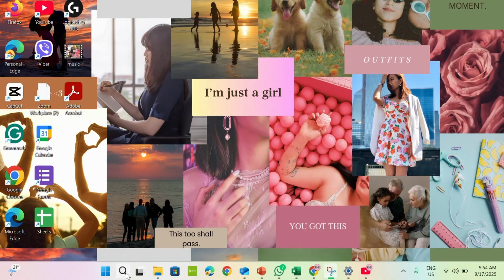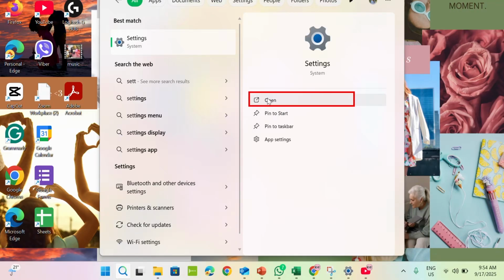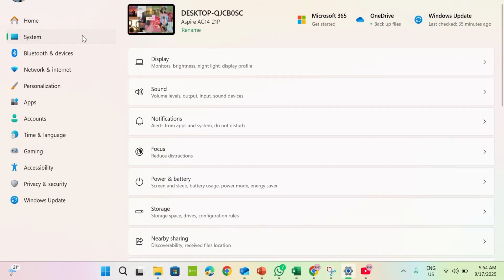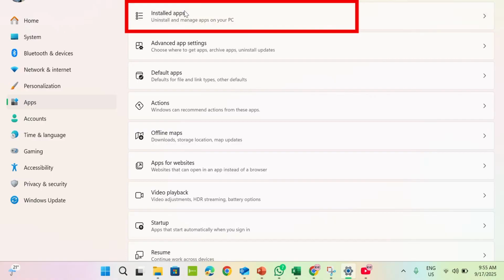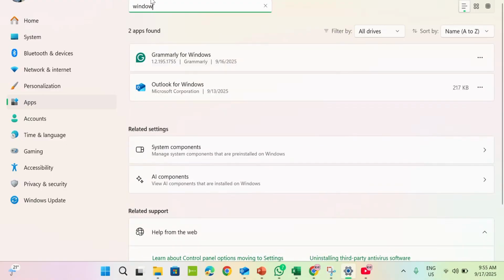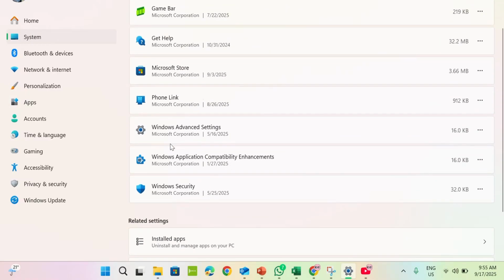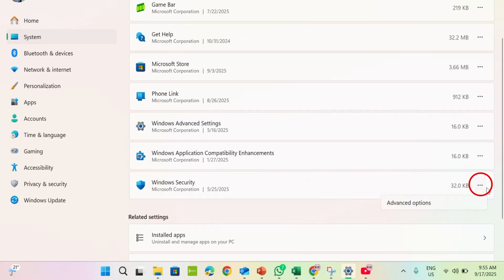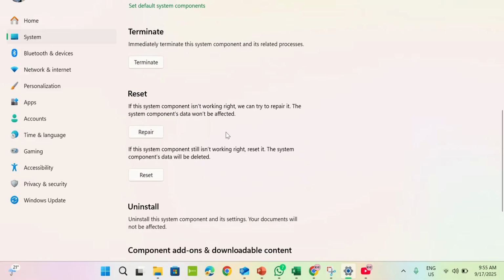How to reinstall Windows Security in Windows 11 ?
Hello Guys,

Welcome to our step-by-step guide on "How to Reinstall Windows Security in Windows 11"! If your Windows Security app is missing, not working, or showing errors, this video will help you fix the issue. We’ll walk you through how to reinstall Windows Security on Windows 11, repair the app, and restore it to keep your PC safe from viruses, malware, and other threats. Whether you’re facing a broken Windows Defender, a corrupted security app, or just want a clean reinstall, this guide covers everything.

How to fix missing Windows Security app in Windows 11

How to repair or reset Windows Security in Windows 11

How to restore Windows Defender on Windows 11

How to fix Windows Security not opening in Windows 11